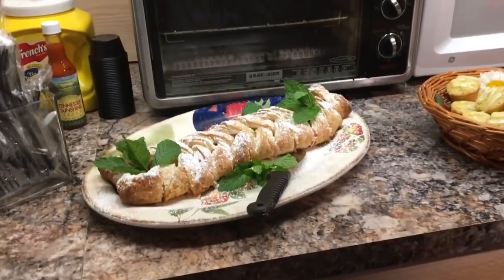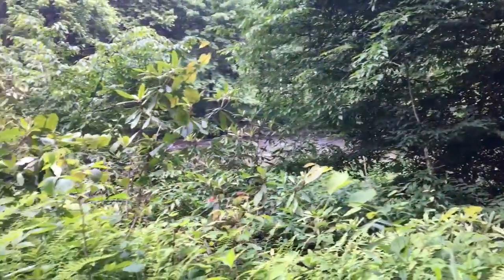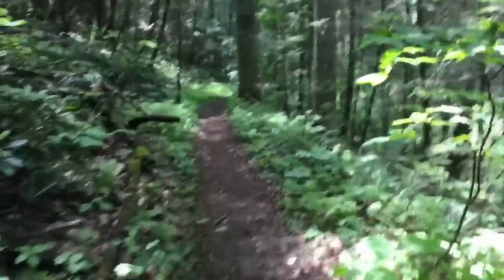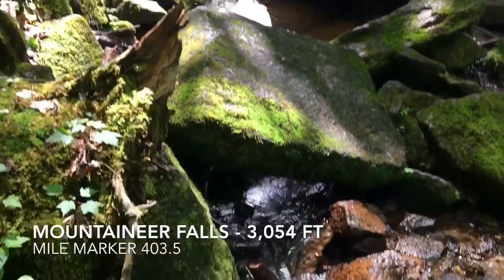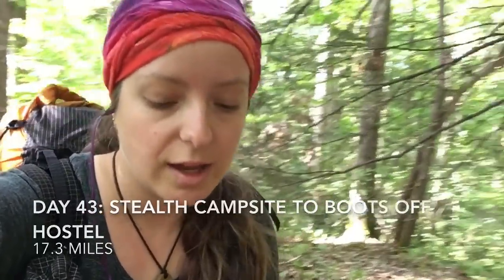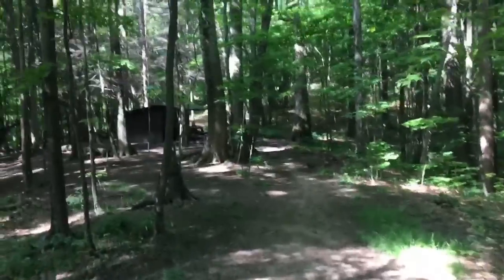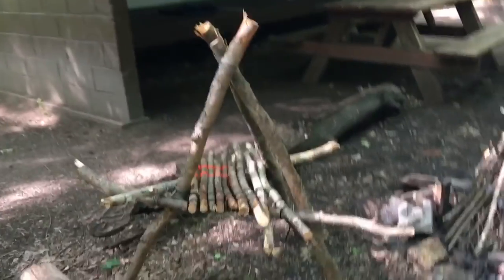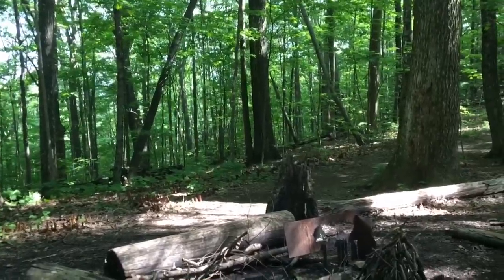Day 42 and 43: Roan Mountain, TN to Boots Off Hostel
Mile marker 394.8 to 428.1